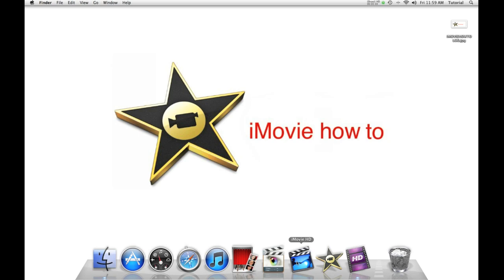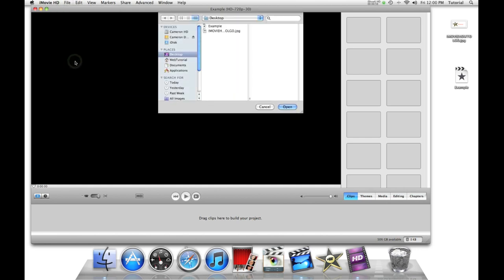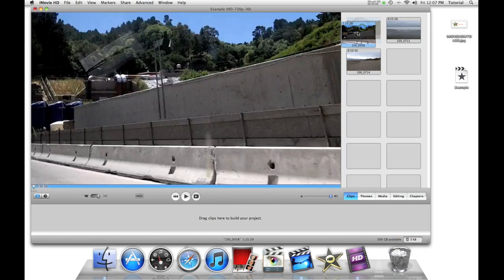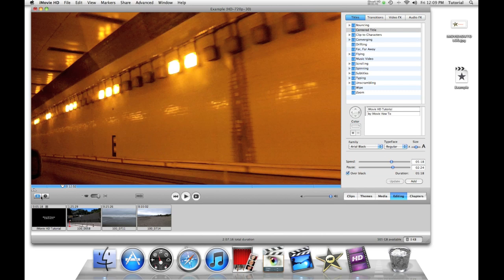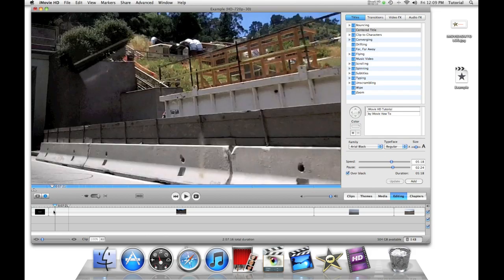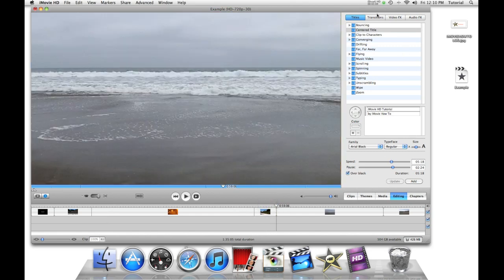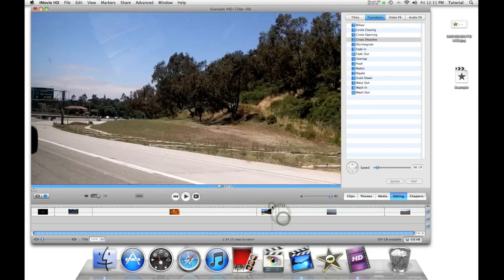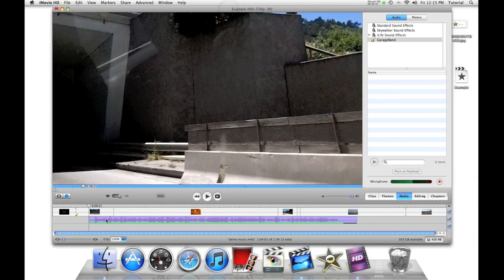iMovie HD 6- Getting Started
This Video is a basic overview of iMovie HD 6.